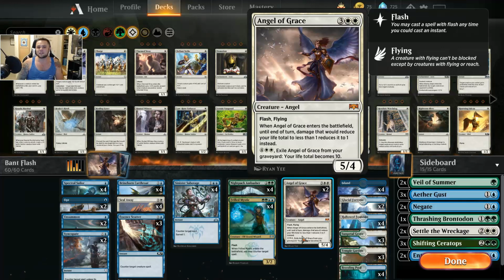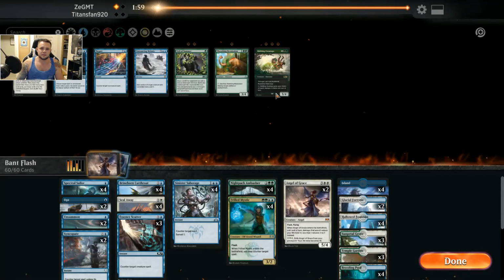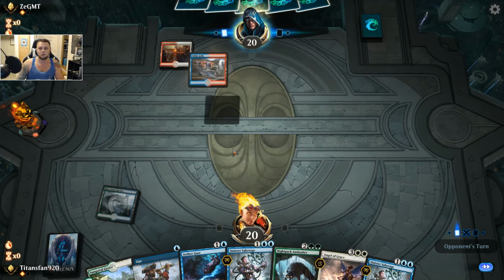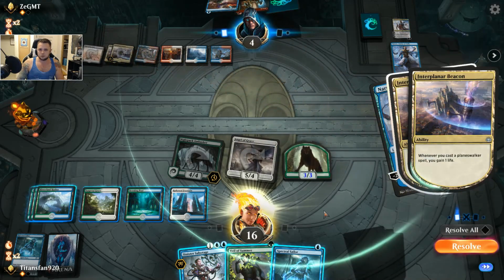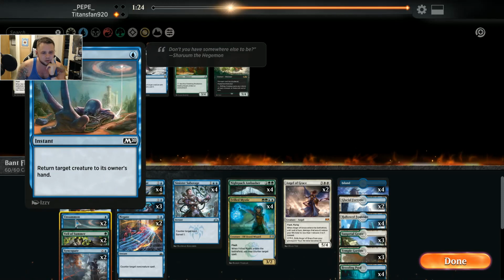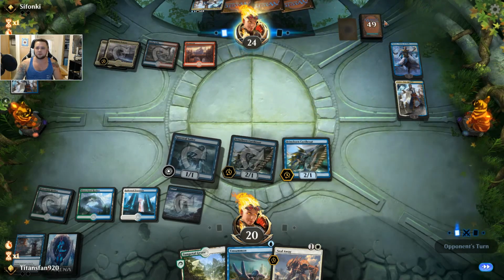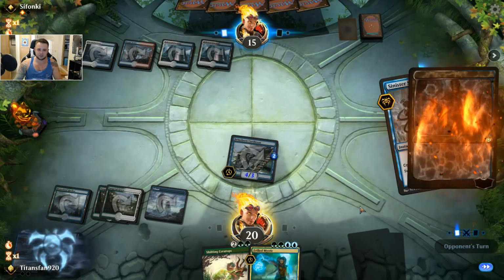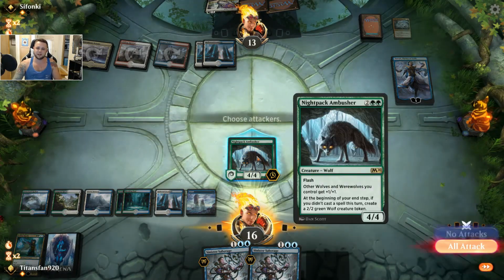Bant Flash - Is adding white the splash thats right? - MTG Arena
Feel free to follow me on other social media platforms as well for all channel related content.

In what accidentally turned into a whole video of showing how to take on Jeskai Superfriends, we take bant into the ladder and show them how it's done. With all of our white splashes basically being useless against the archetype, we still get em and grab the win!
0:31 - Deck Tech
1:53 - Jeskai Superfriends
14:39 - Jeskai Superfriends
19:47- Jeskai Superfriends
33:20 - THE LULZ
4 Breeding Pool (RNA) 246
4 Brineborn Cutthroat (M20) 50
3 Essence Scatter (M19) 54
3 Temple Garden (GRN) 258
4 Frilled Mystic (RNA) 174
4 Hinterland Harbor (DAR) 240
3 Sunpetal Grove (XLN) 257
2 Glacial Fortress (XLN) 255
4 Nightpack Ambusher (M20) 185
4 Sinister Sabotage (GRN) 54
4 Spectral Sailor (M20) 76
2 Syncopate (DAR) 67
1 Temple of Mystery (M20) 255
2 Unsummon (M20) 78
2 Opt (XLN) 65
4 Hallowed Fountain (RNA) 251
2 Angel of Grace (RNA) 1
4 Seal Away (DAR) 31
4 Island (M20) 266

3 Aether Gust (M20) 42
2 Negate (RIX) 44
3 Shifting Ceratops (M20) 194
1 Thrashing Brontodon (RIX) 148
2 Veil of Summer (M20) 198
2 Entrancing Melody (XLN) 55
2 Settle the Wreckage (XLN) 34